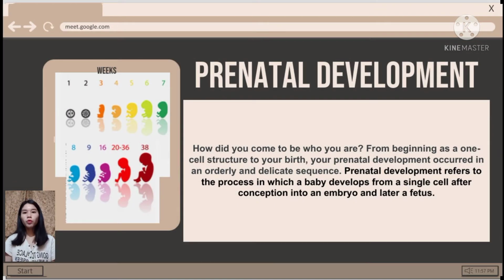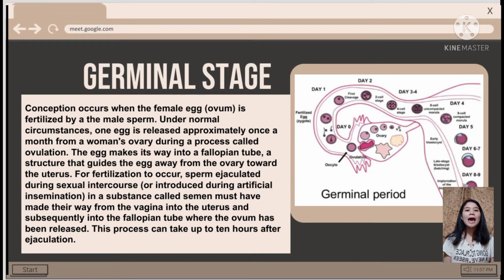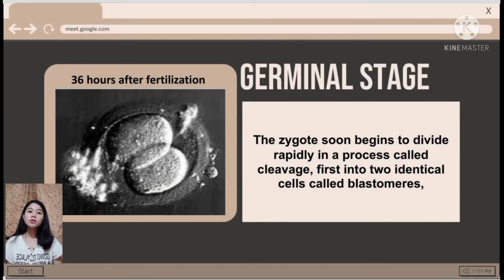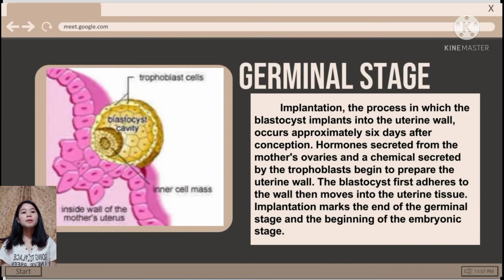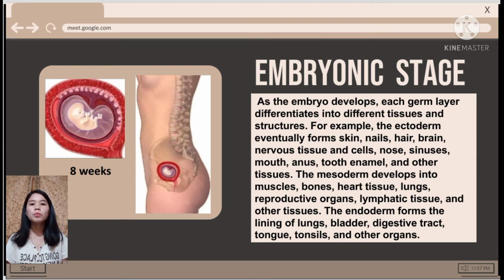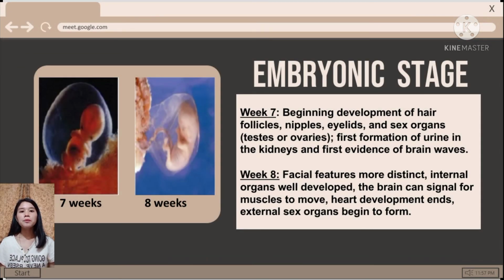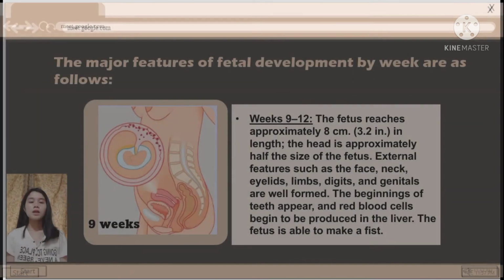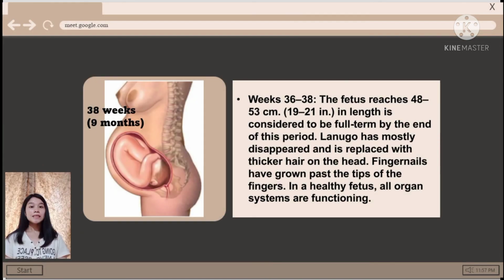Prenatal Development | ED 101 | Lovely D. Ellan | CapSU-Main